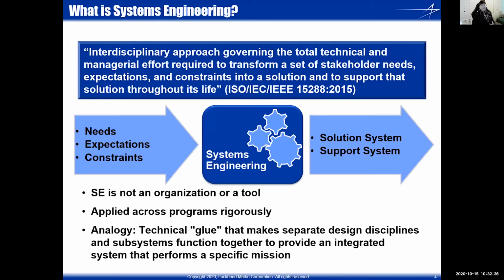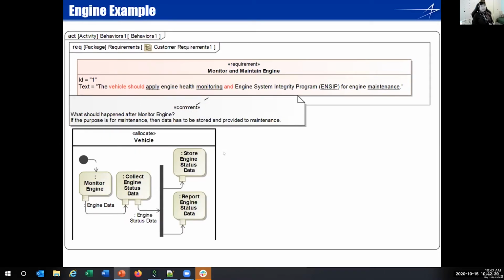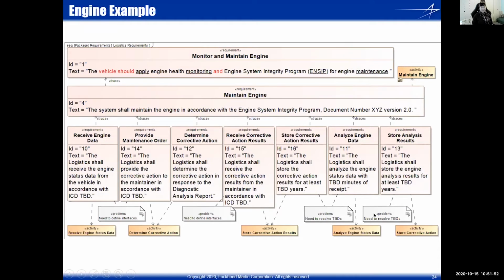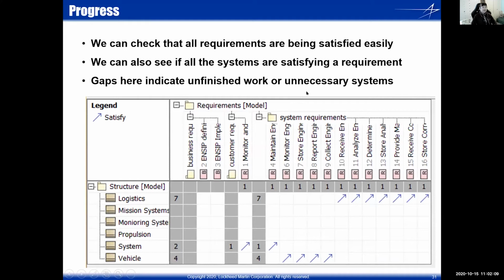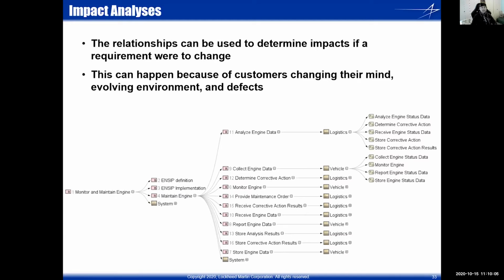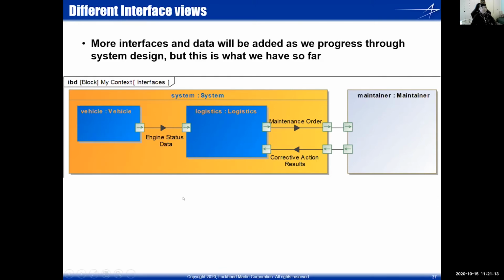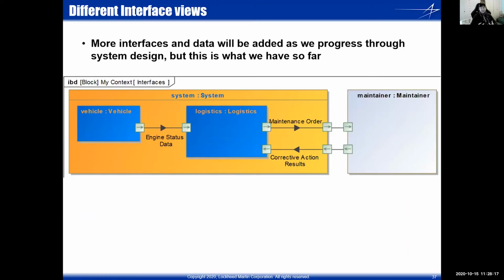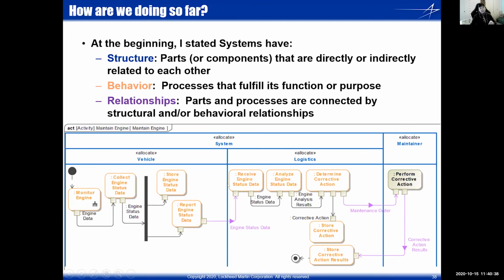2020 Online MBSE Bootcamp | Keynote Speaker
2020 Online MBSE Bootcamp| Day 1| Keynote Speaker | Using MBSE to Perform Functional Analysis to Analyze Customer Requirements, Yvonne Bijan, Lockheed Martin Corporation